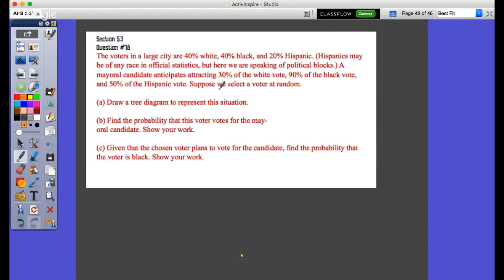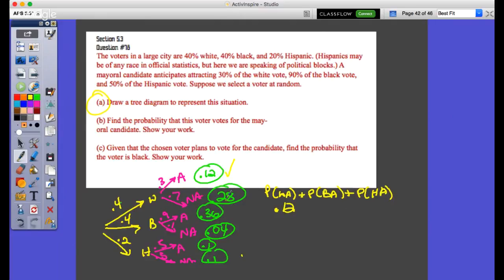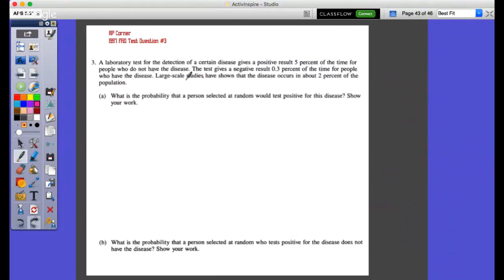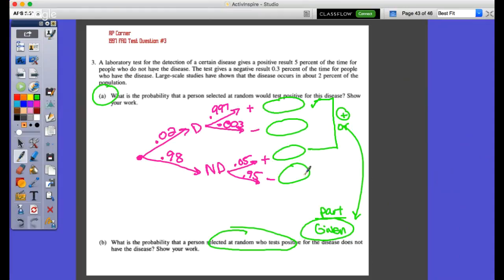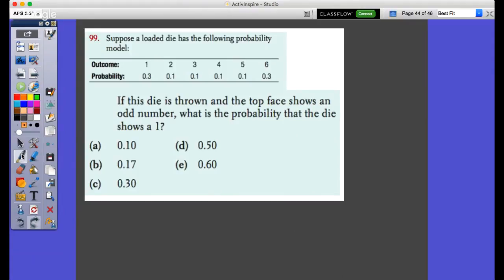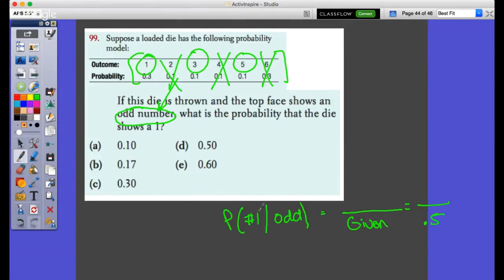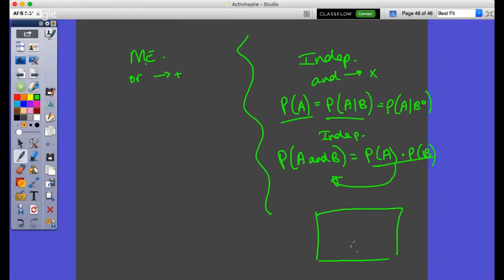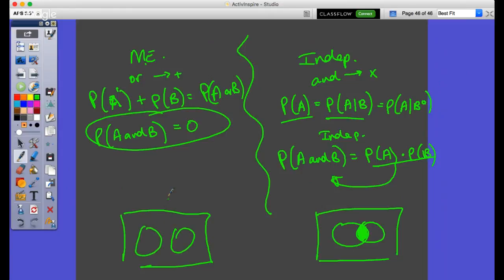APS Q&A Time with Coach J. Chapter 5